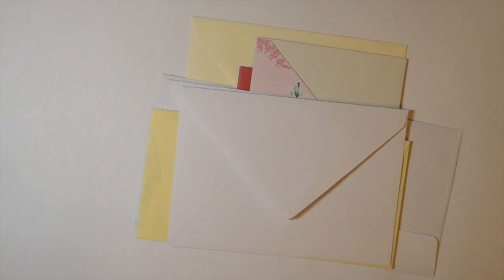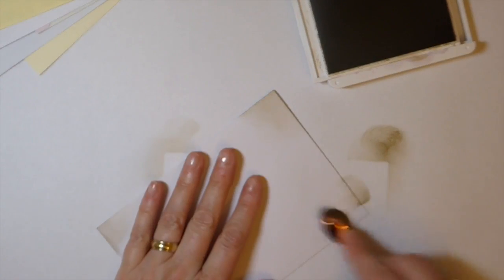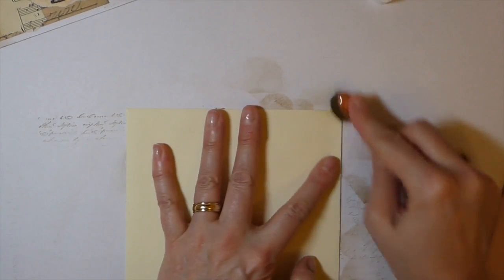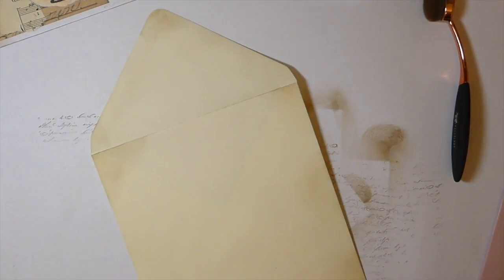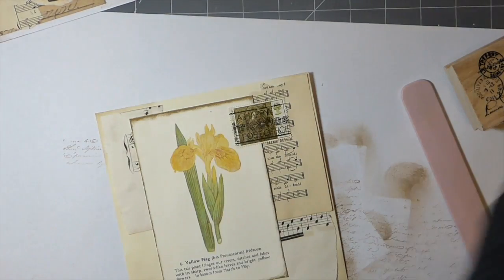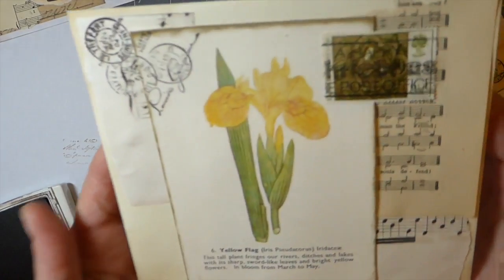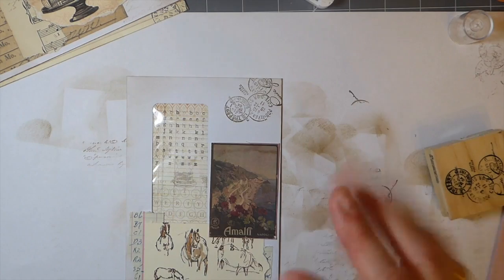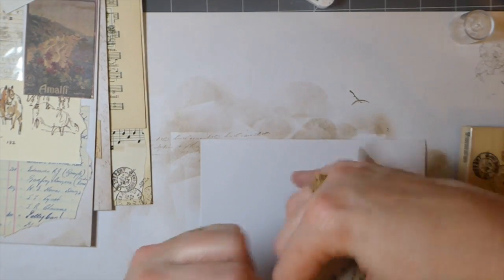Craft with me ......The 100 Day Project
Thank you for visiting my channel! I have decided to join The 100 Day Project. Today I am counting as Day 1,2,3,4,5,6, & 7 lol to try to catch up!